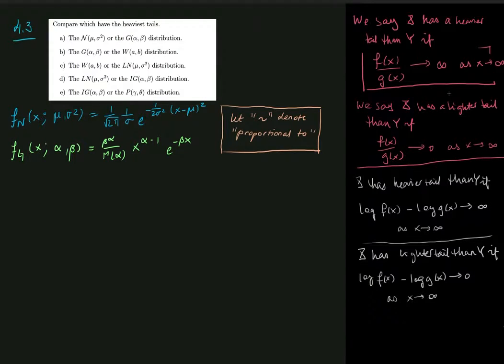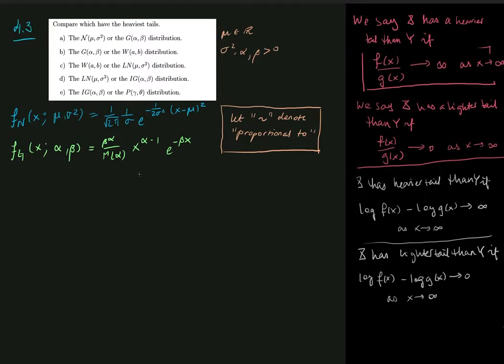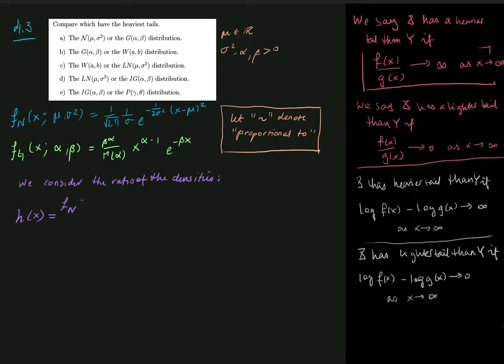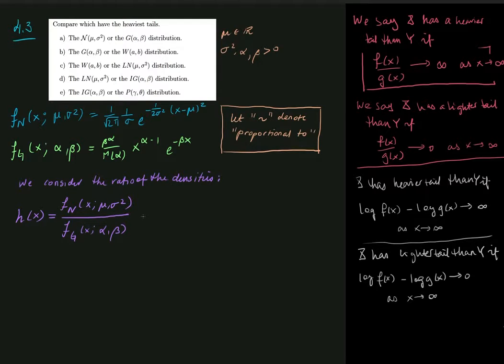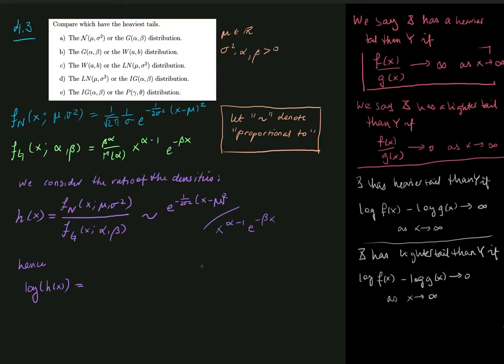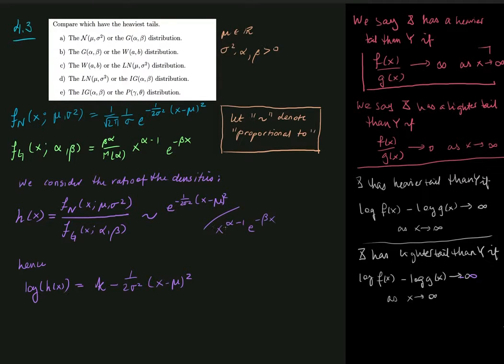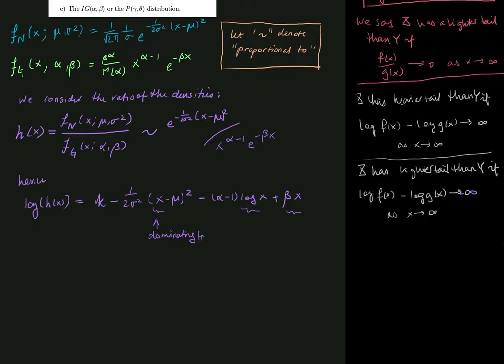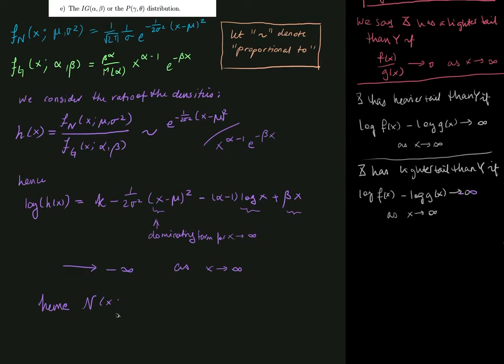Problem 4.3: Solution a) Normal vs. Gamma distribution